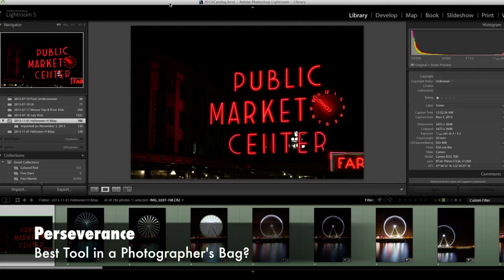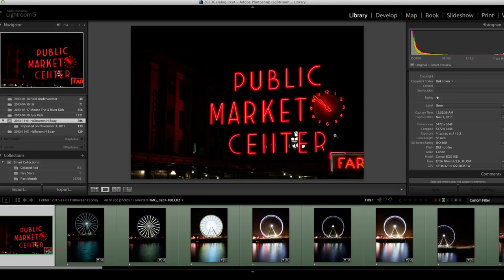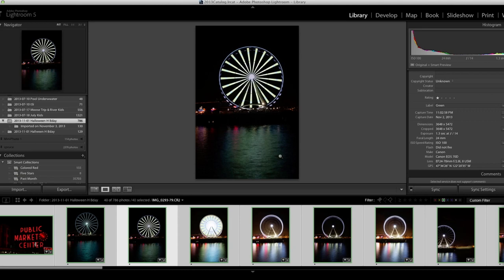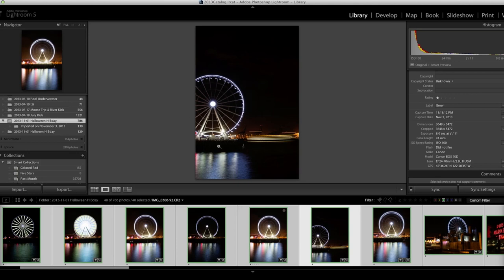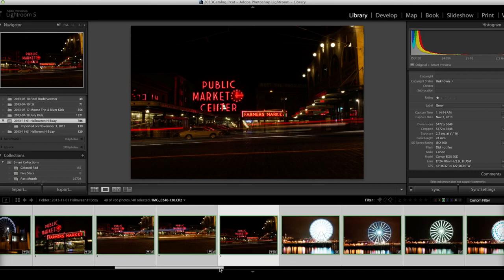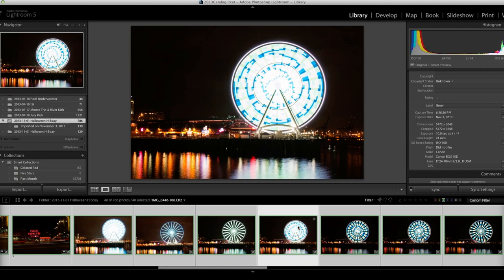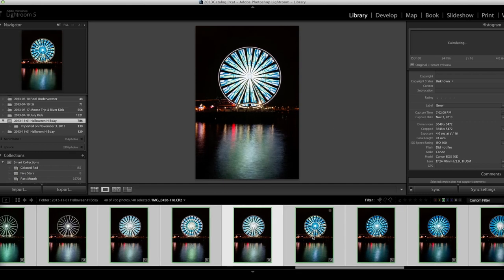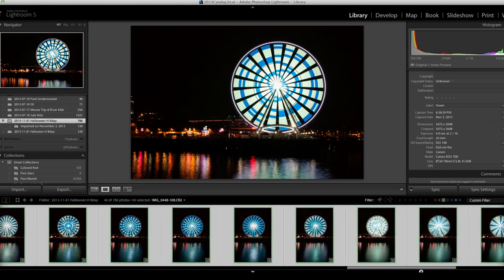Ferris Wheel Light Painting -Photoshoot Walkthrough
Was recently in Seattle and had a chance to take some long exposure photos of the ferris wheel on the waterfront - first night was a bust, second night was MUCH better- Which is your favorite? VOTE